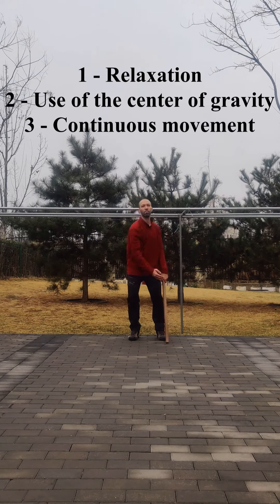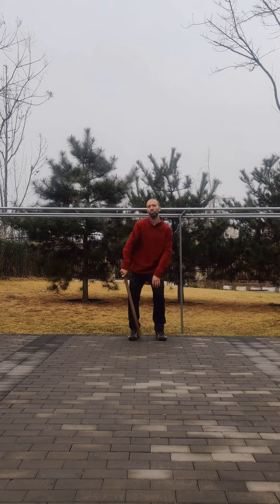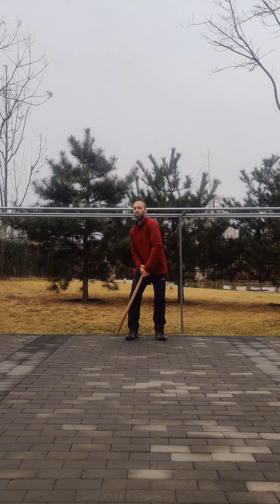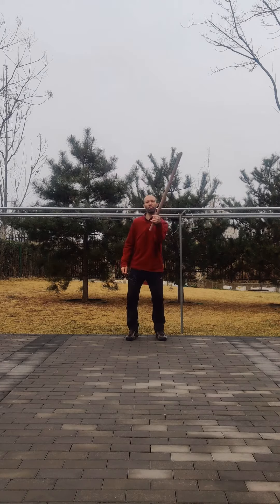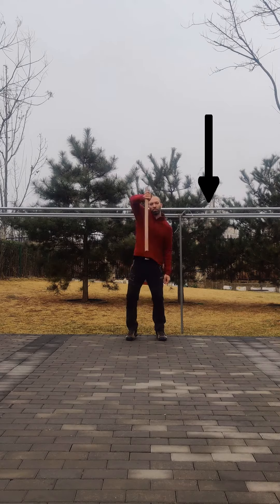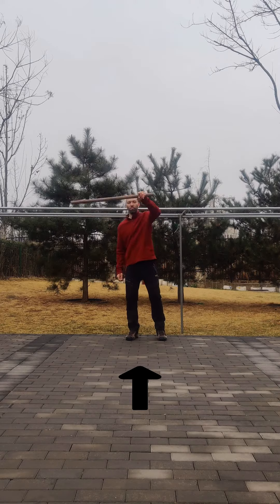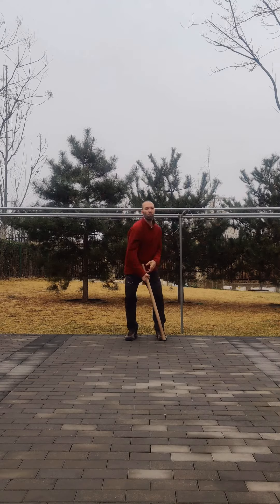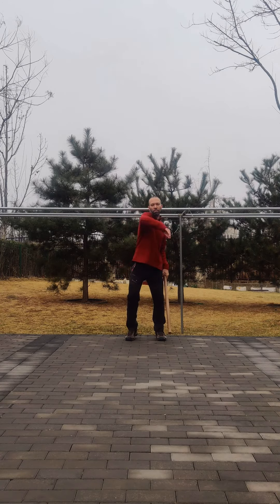Weapons - Figure 8 Up-Down Direction 1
微信公众号 (Wechat Official Account)：西斯特玛北京